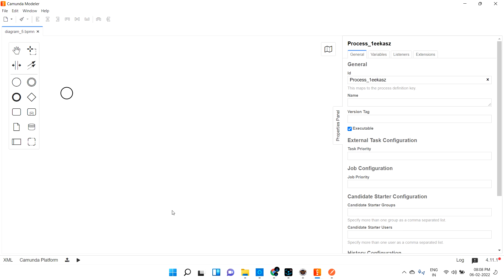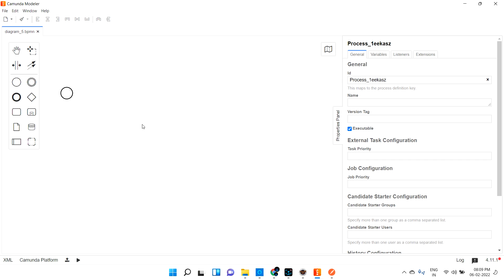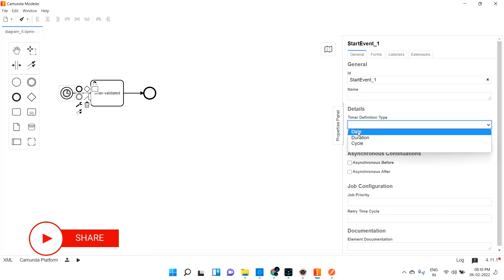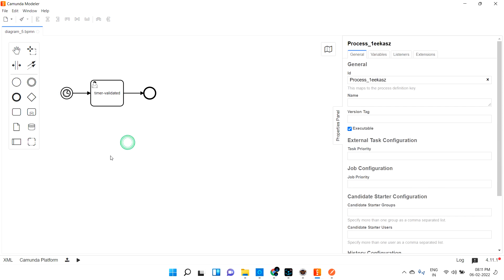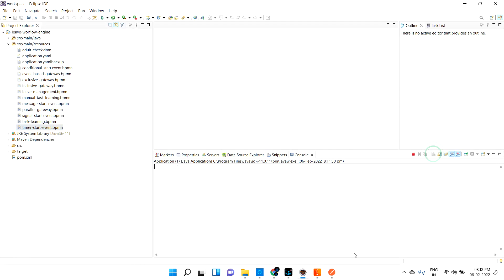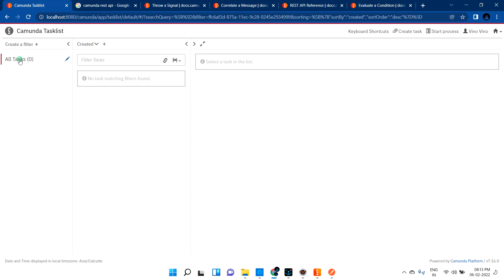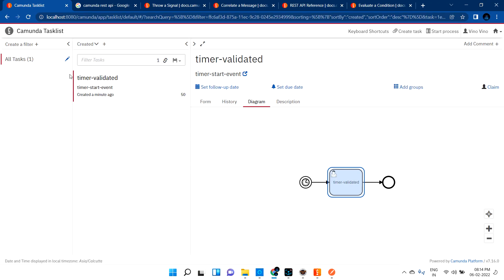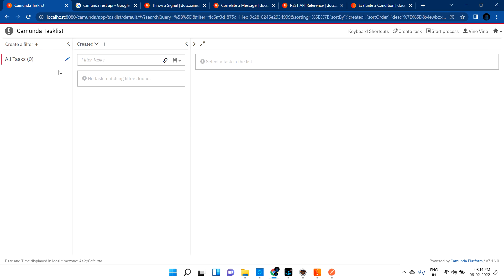Camunda BPMN - Timer Start Event | TECH BUZZ BLOGS